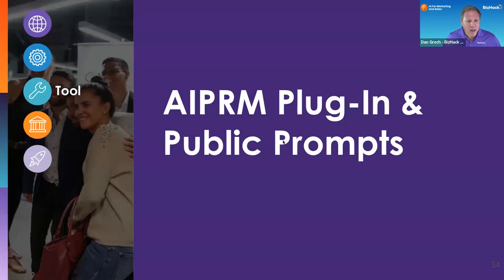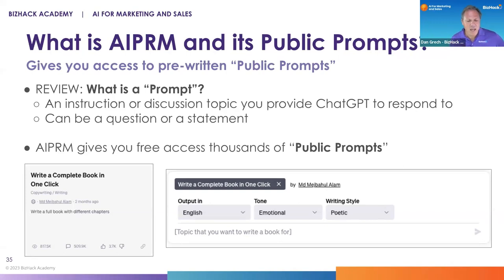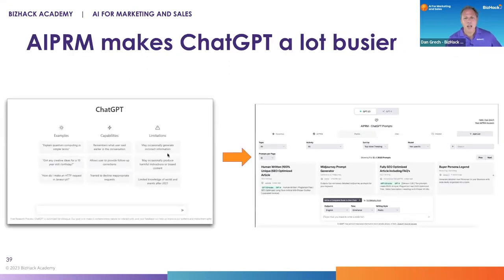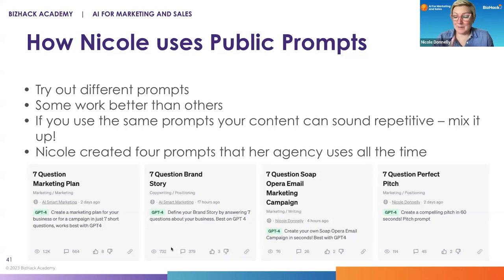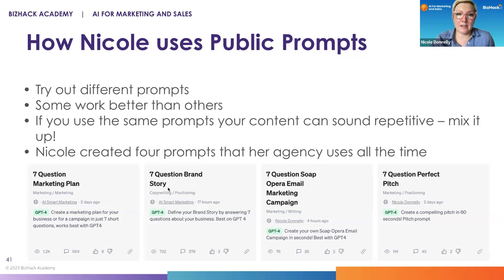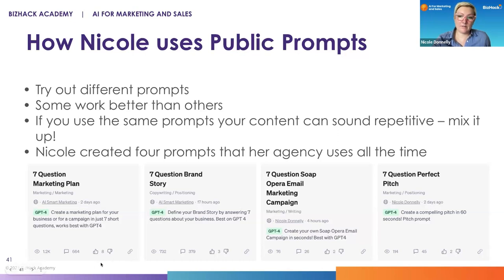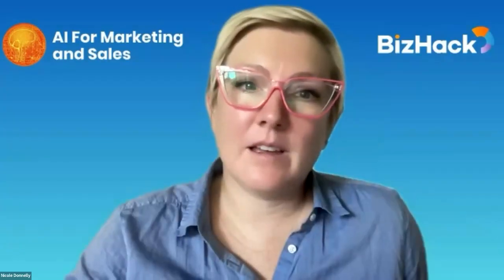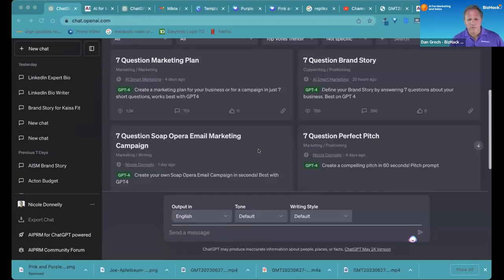AIPRM Plug-In & Public Prompts